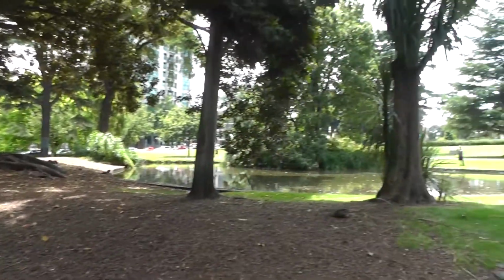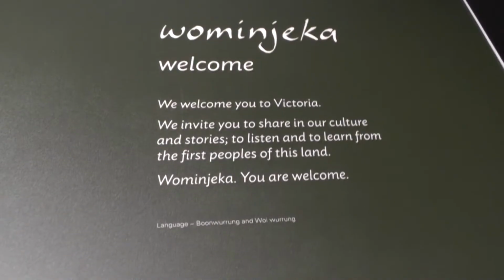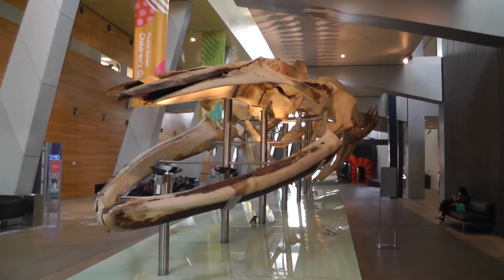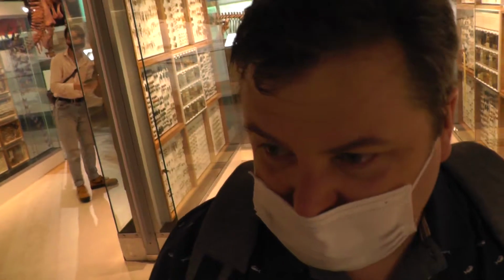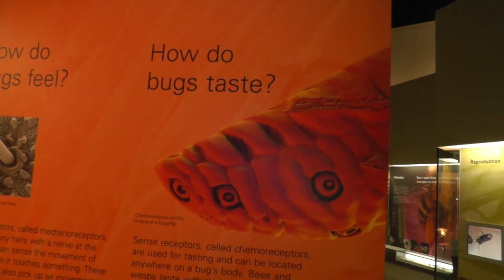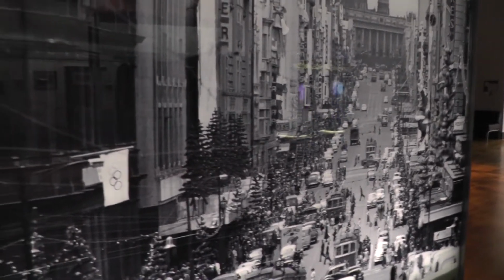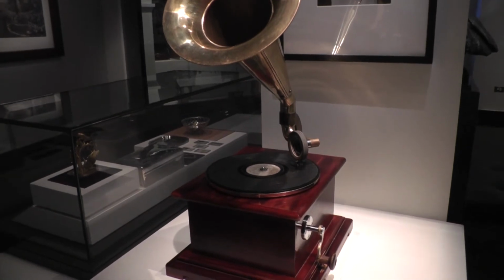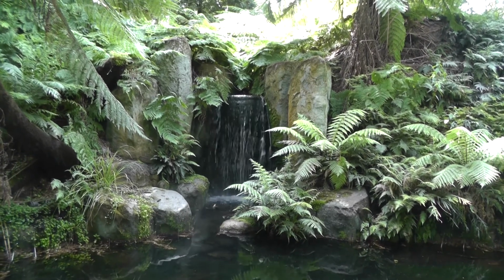Melbourne Revealed - Episode 3 - Melbourne Museum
Come along with me and find out just what you can expect to discover in the Melbourne Museum. Melbourne has a fine museum with a great mix of features for both the young and old. From dinosaurs to Australia's first people, and my favourite the section on the town that is Melbourne, it's an exceptional place!

Andy’s World Journeys – travel from Melbourne to 84 countries worldwide! Destinations, experiences, places to visit, airline and train adventures! Videos documenting my adventures and places visited by this short, round and quirky Aussie Explorer! Not to mention videos from my hometown of Melbourne!
May the Journey Never End!